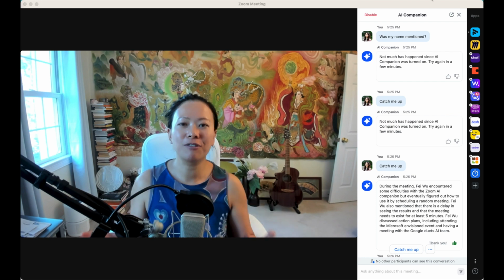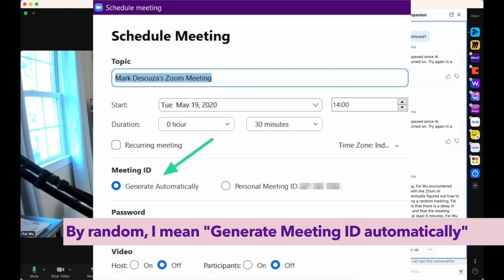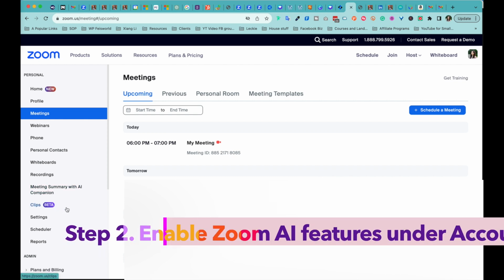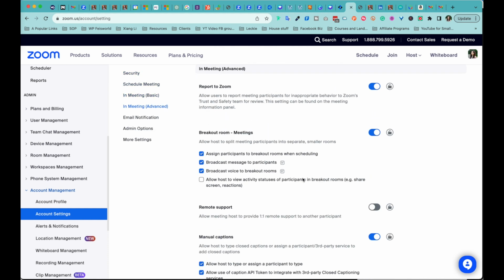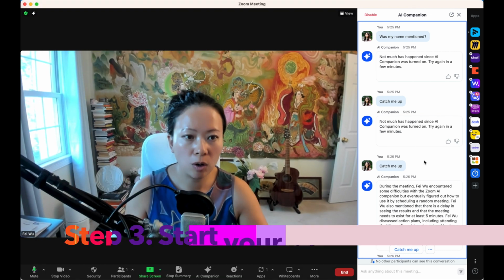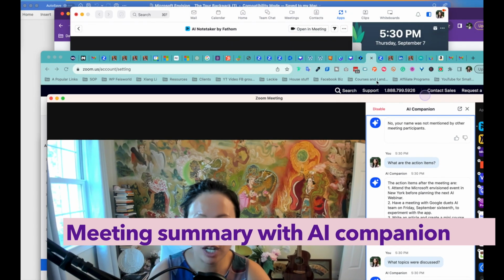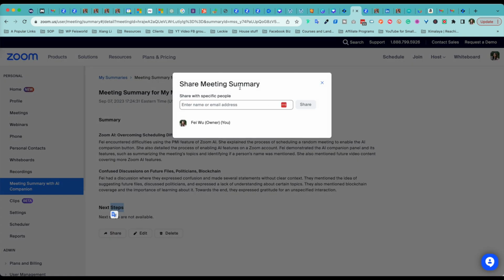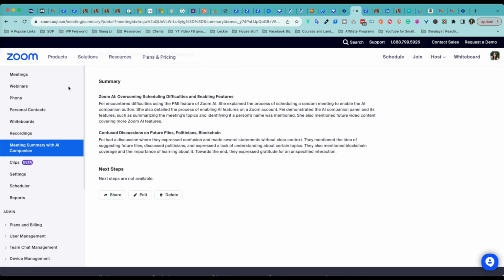Zoom AI Companion NOT showing up? Here's how to fix it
Zoom announced AI Companion on September 5, 2023 but many users are struggling to experience it even after they've upgraded Zoom to the latest version Version: 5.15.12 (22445)

In this video, we give you the simple step to enable Zoom AI, and start a meeting so you can enable Zoom AI Companion

The trick? You need to use a randomly generated meeting ID, NOT your personal meeting ID.

Show notes:
00:00 Intro
00:33 How to create a meeting using the generated meeting ID
00:57 HOw to enable Zoom AI features inside Account Settings
01:40 How to start the meeting and experience Zoom AI Companion
01:57 Basic Zoom AI Companion feature demonstrated
03:02 Meeting Summary